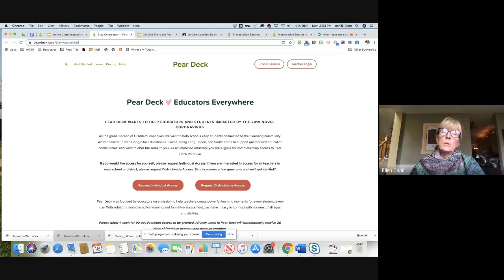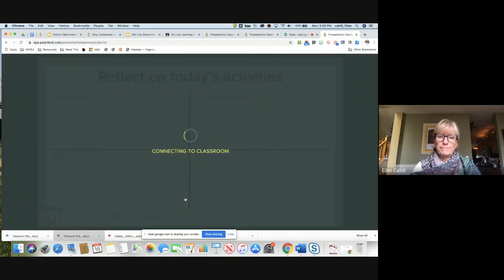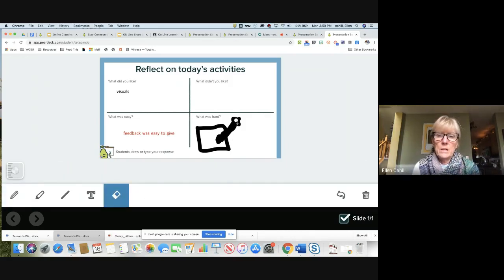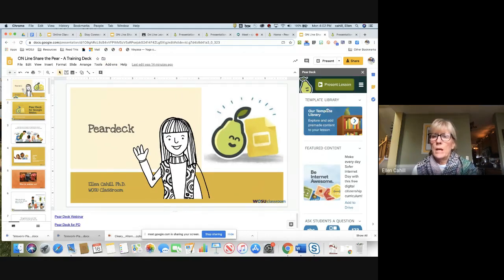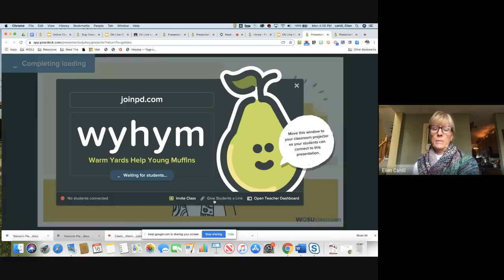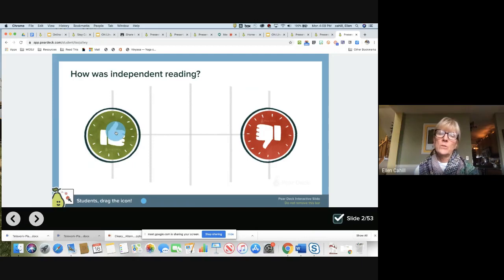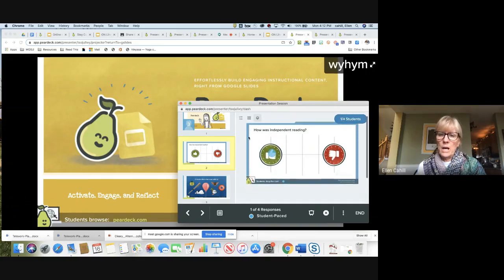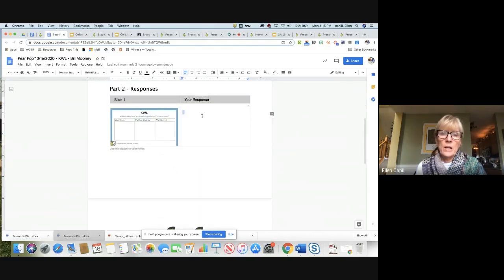Interactive Assignments with Pear Deck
Google Slides are interactive with the add-on Pear Deck. View how to add questions to your Google Slides presentations to check how students are processing information. Learn how to link the Google Slides into Google Classroom with a student paced mode to view as a homework or synchronous presentation. For schools closed, premium features of Pear Deck are now free and enables students to have a “take away file'' in their Google Drive to use as a study tool.